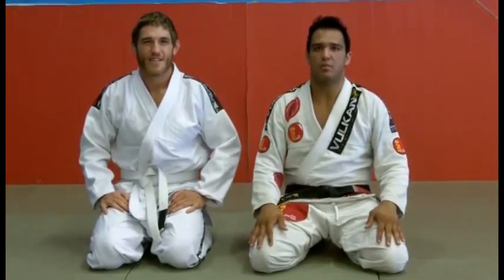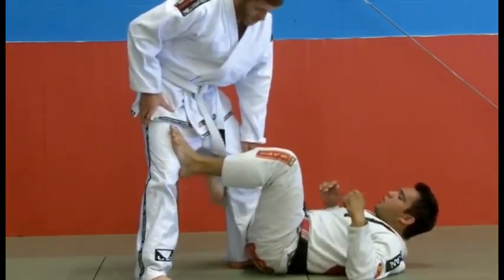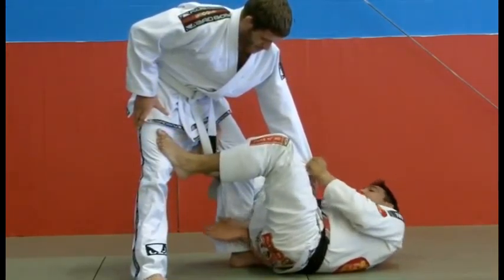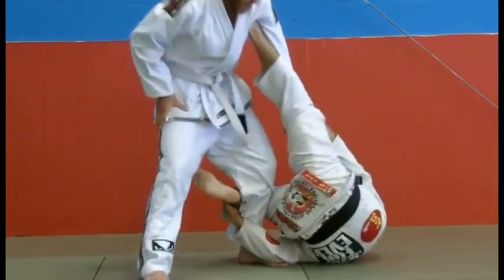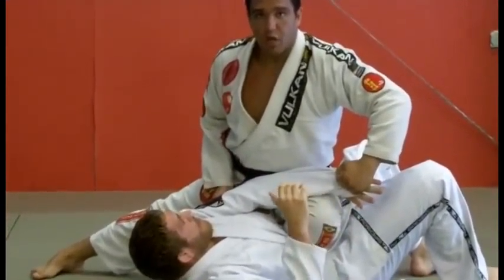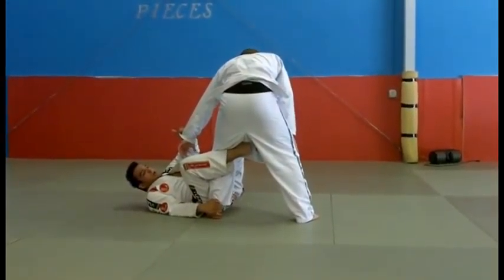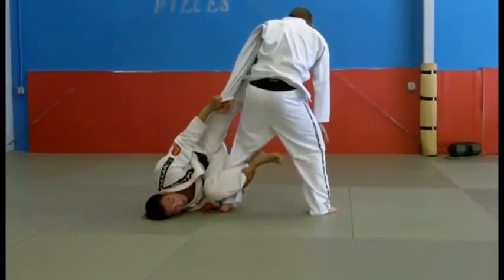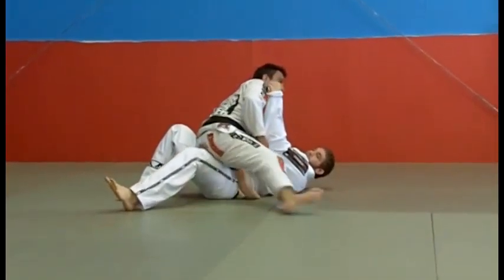De La Riva Sweep to knee on stomach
De La Riva Black Belt Thiago Morbin Domingues demonstrates the De La Riva sweep to knee on stomach (belly)